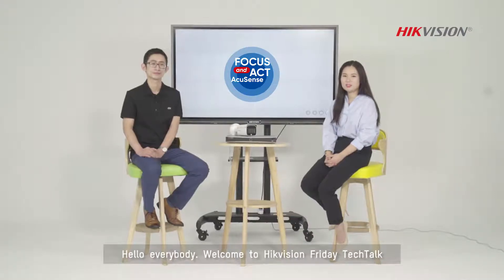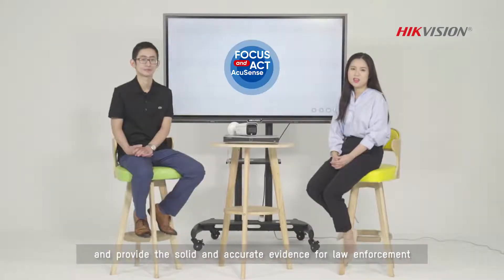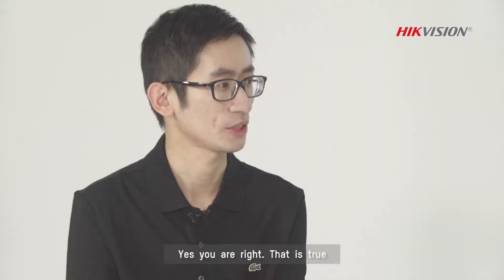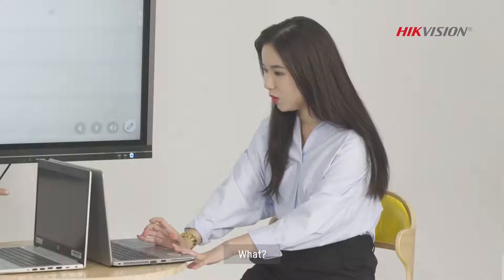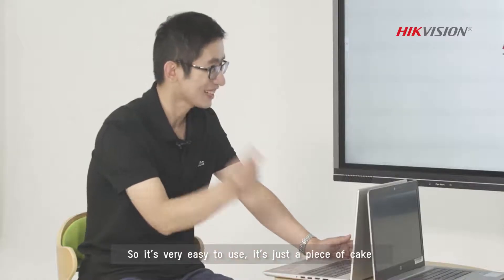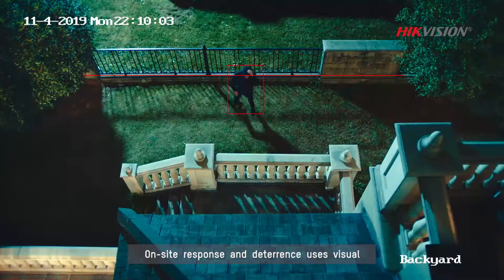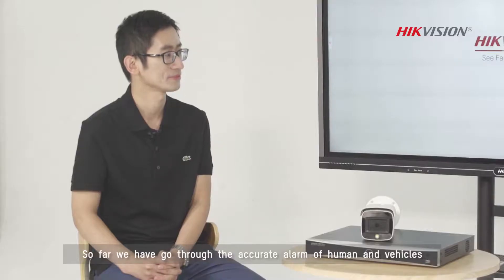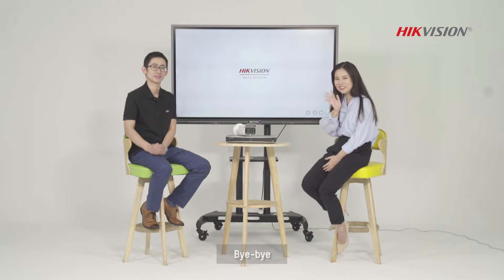Hikvision TechFriday Quick search for key information with AcuSense technology